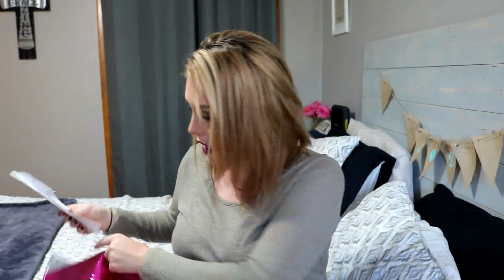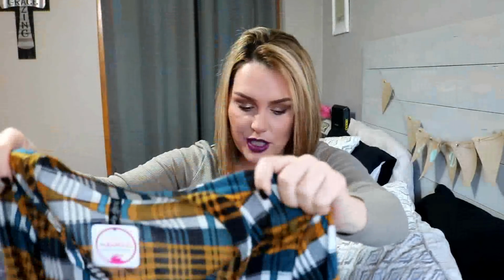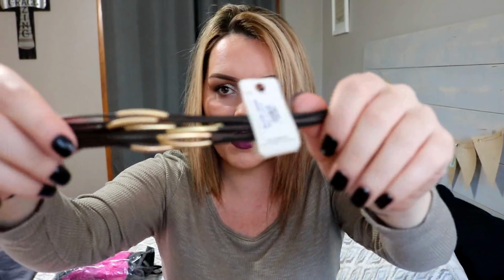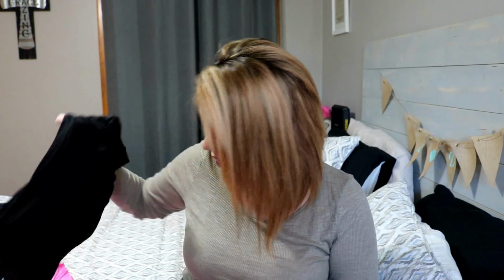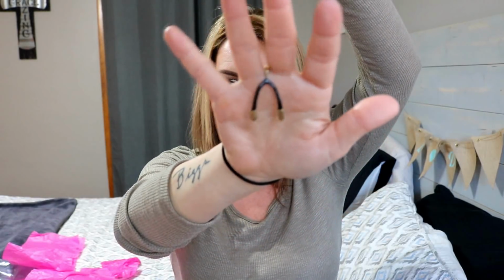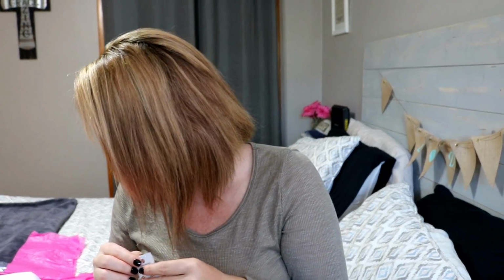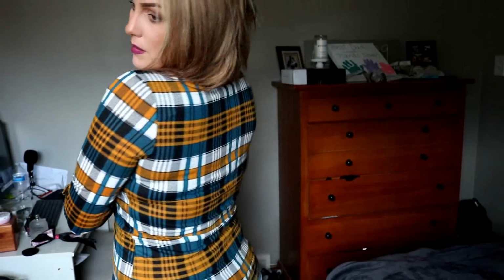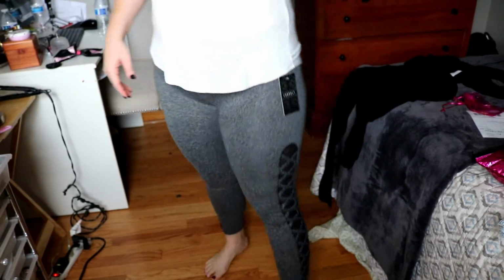TRY ON HAUL FALL 2018 / CURVY GIRL FASHION IDEAS / DANIELA DIARIES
Try on fall fashion haul and nadine west unboxing and review.

Hey friends!

I wanted to give this haul thing another shot.  So, I was suggested to try out nadine west subscription by many of you.  So, I wanted to share with you all my HONEST! opinion of the company, clothing and prices.

if you are interested in trying nadine west subscription out here is the link to her site.